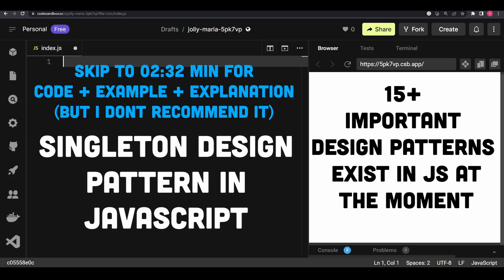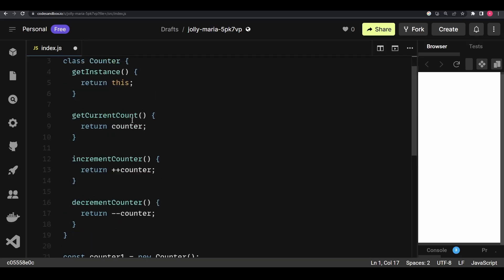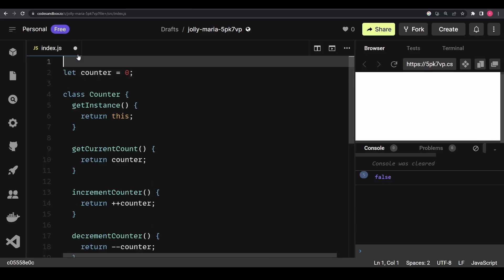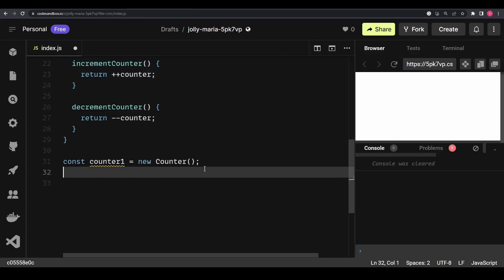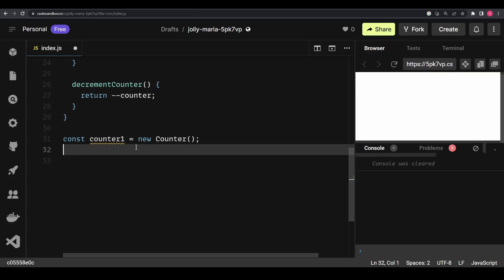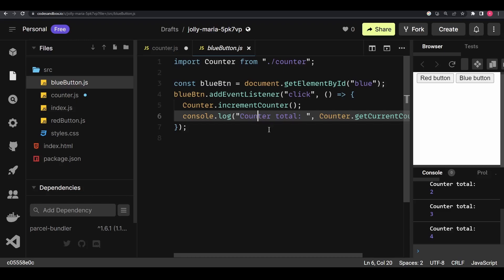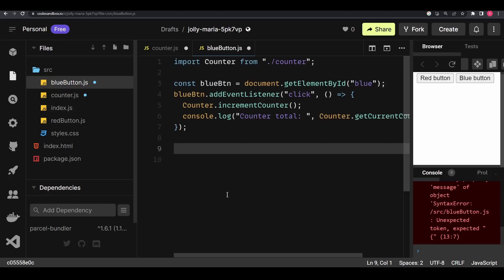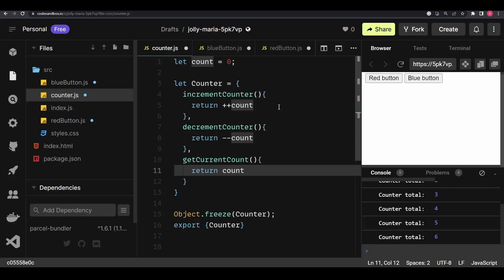Singleton Pattern in JavaScript | Design Patterns in JavaScript Part 1 | Code + In-depth explanation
Learn the singleton design pattern in JavaScript, its advantages, and disadvantages with proper code implementation and in-depth explanation.

00:00 - Intro & News
00:52 - What is singleton pattern
02:32 - Code implementation, explanation & advantages
13:14 - How important is this pattern
14:11 - Possible disadvantages
15:31 - Implementation without using classes
17:26 - Summary & End